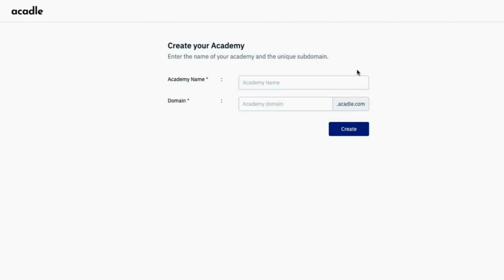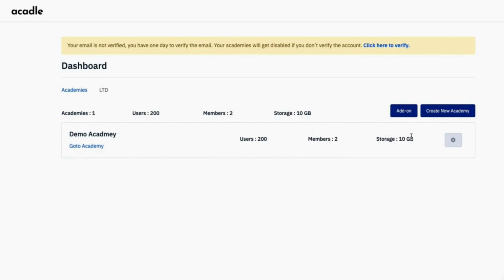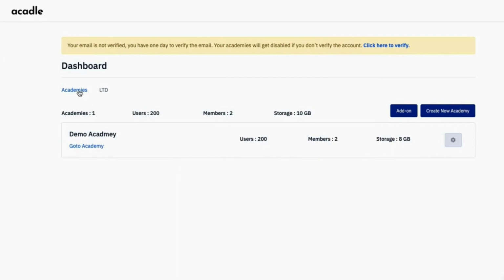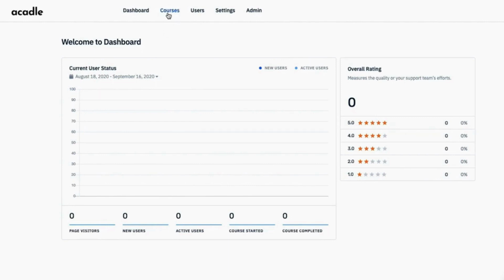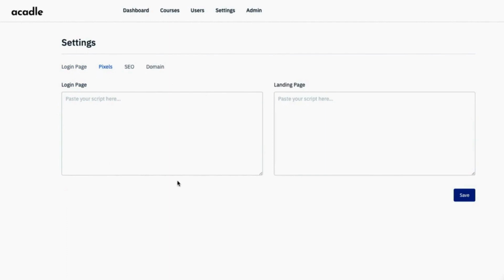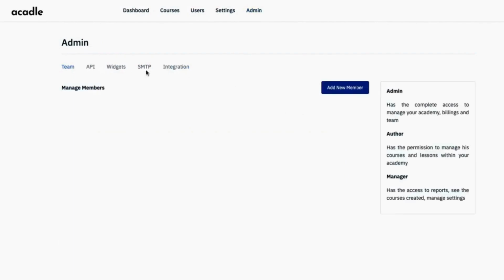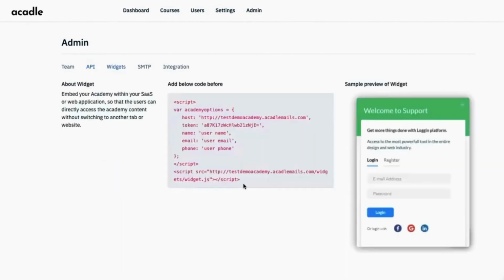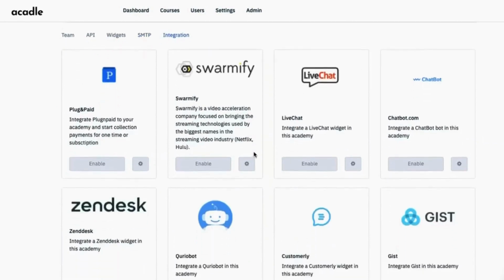MosaLingua Lifetime Deal - The fastest wayto learn a language online | Lifetime Deal Sites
If you are looking for a MosaLingua lifetime deal or a MosaLingua review. You came to the right place on lifetime deal updates. Now New AppSumo offers Mosa Lingua lifetime deals for you with discounts. If you need MosaLingua appsumo lifetime deal, check it out right now

Learn languages with the MosaLingua Premium, the all-in-one language learning platform & mobile app that helps you master foreign languages in no time.

More than 11 million users worldwide use MosaLingua to learn and practice languages.

Meet MosaLingua.